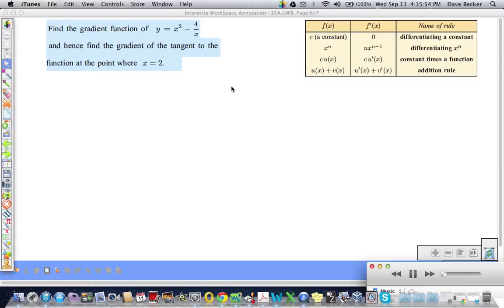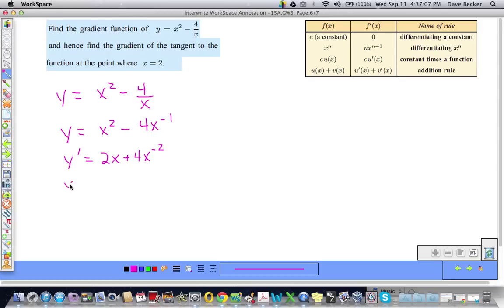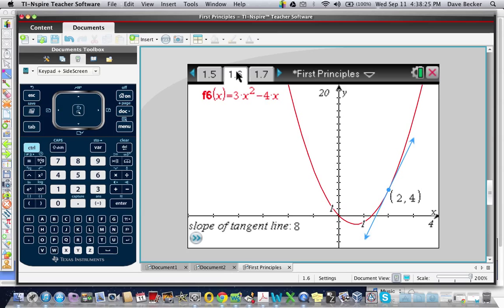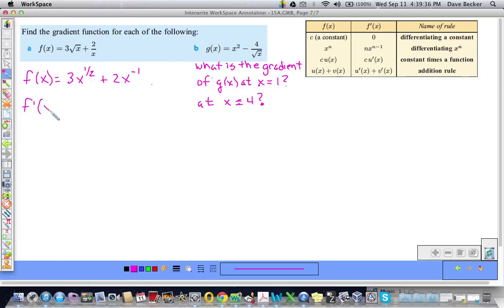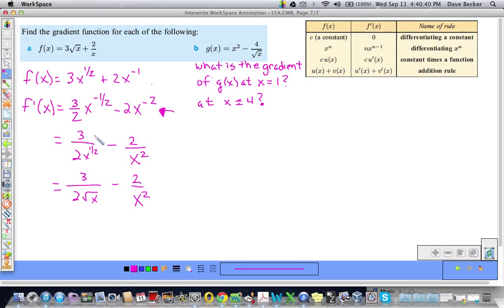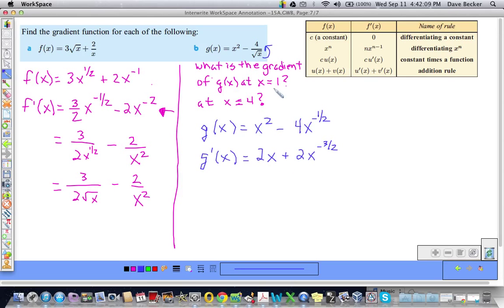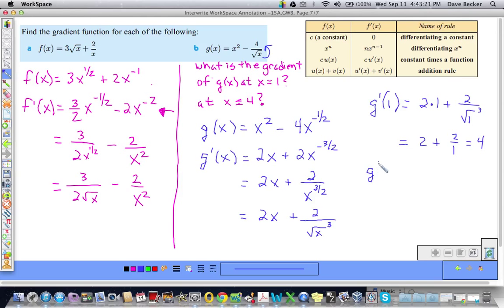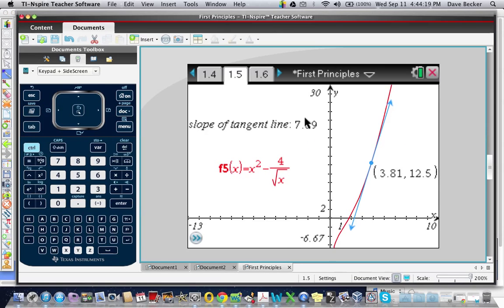Simple Rules of Differentiation Part 2